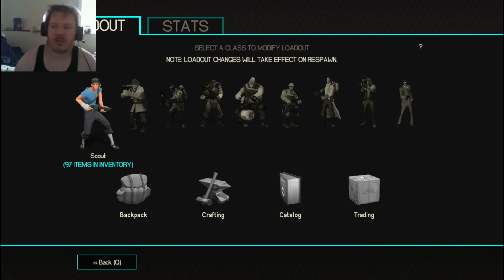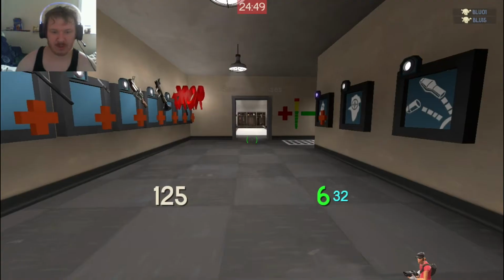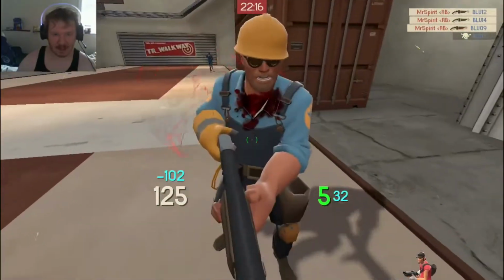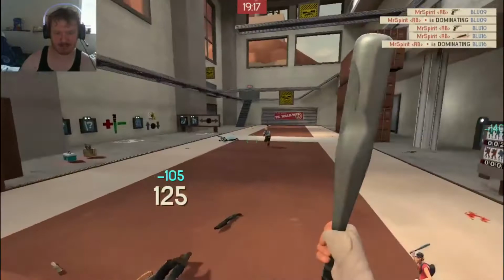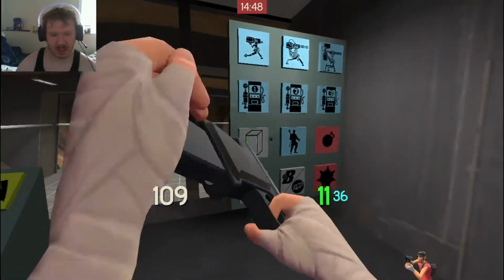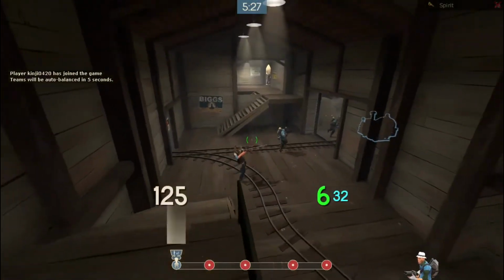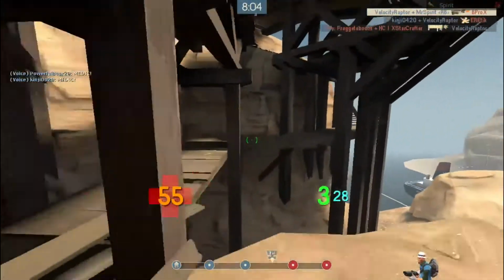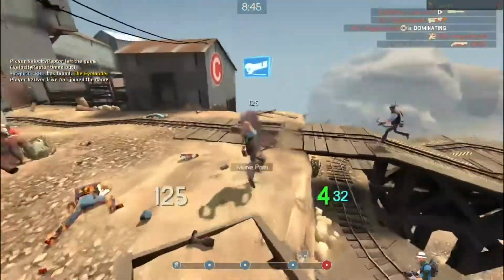How Do I? : Scout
Big Thanks to Mr.ME for the new How Do I? Title Cards.